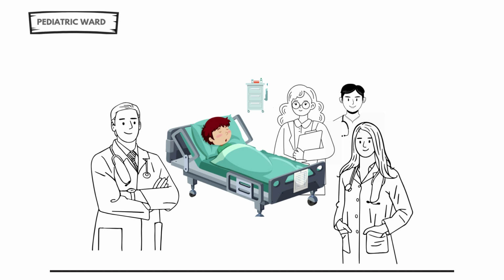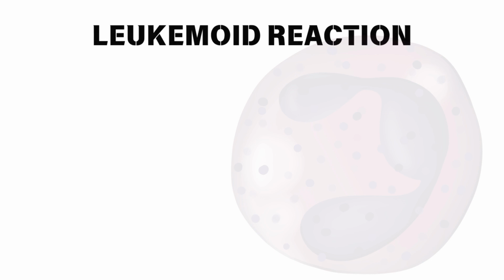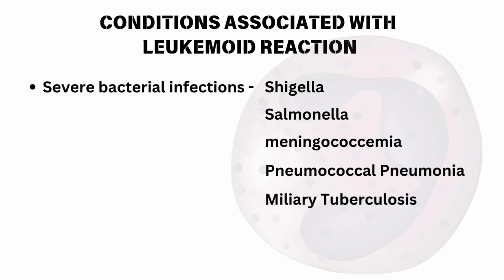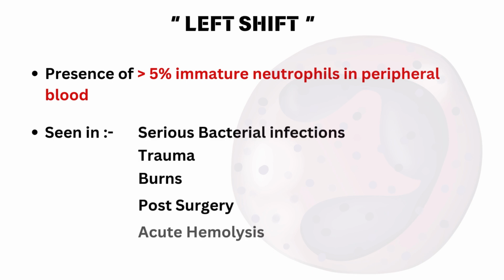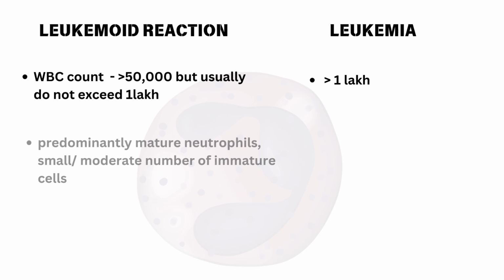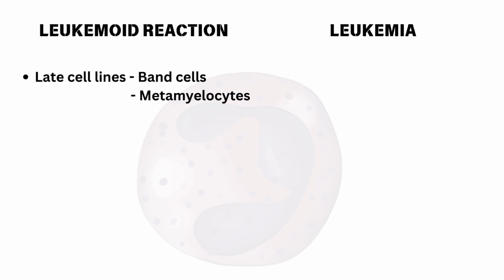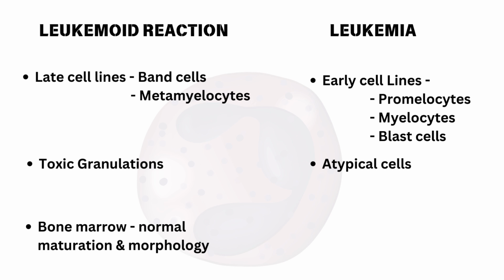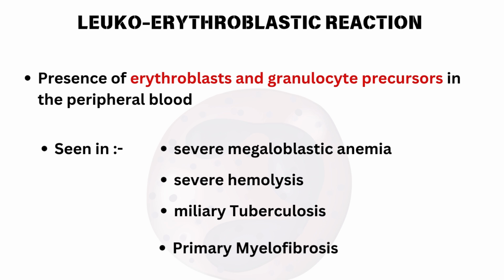LEUKEMOID REACTION v/s LEUKEMIA IN CHILDREN I PEDIATRIC BEDSIDE CLINICS